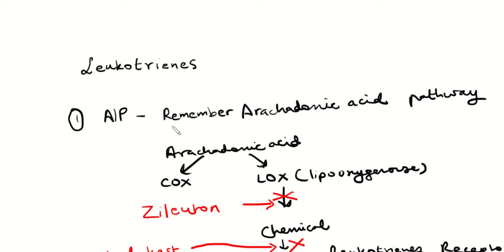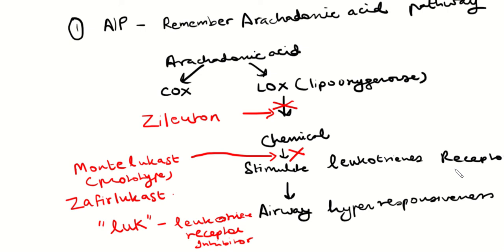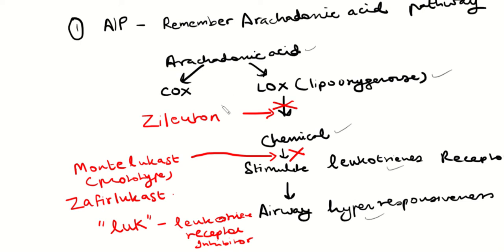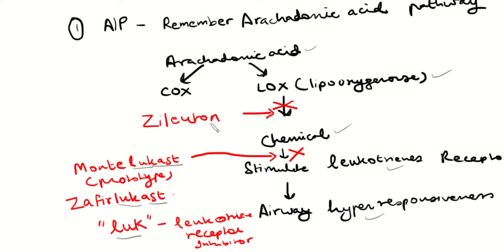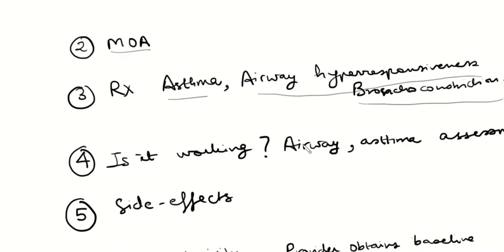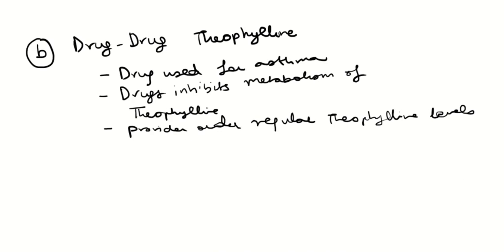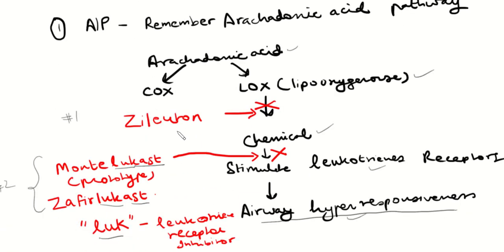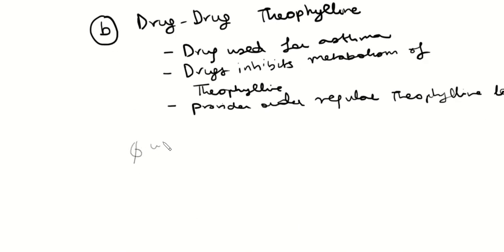Immune System: 6 – Arachidonic drugs: Leukotrienes Inhibitors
Immune System
1) Leukotrienes Inhibitor Drugs: Mechanism of action, Prototype, therapeutic use, side effects